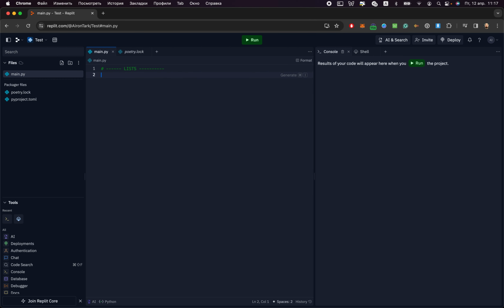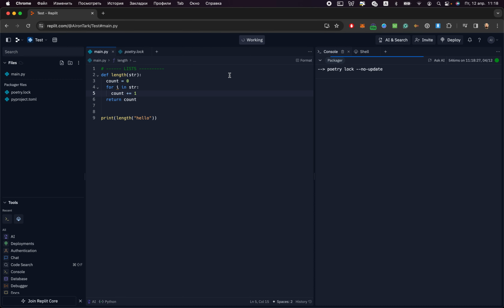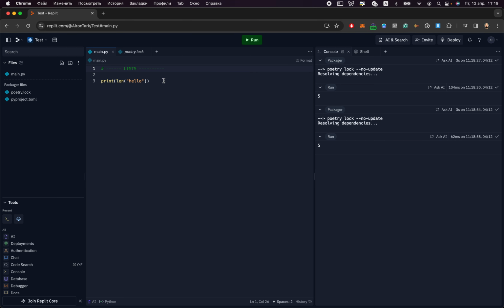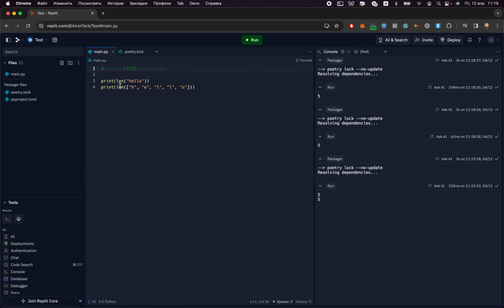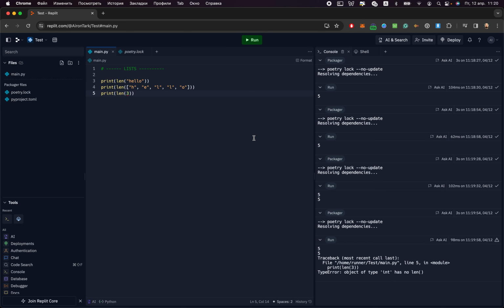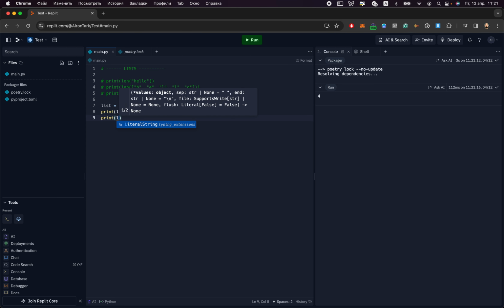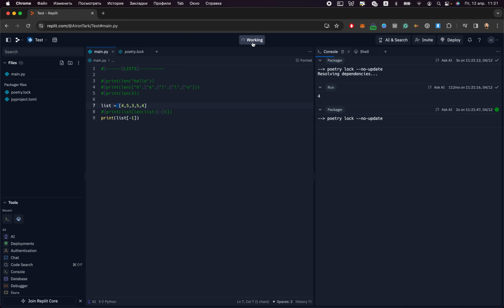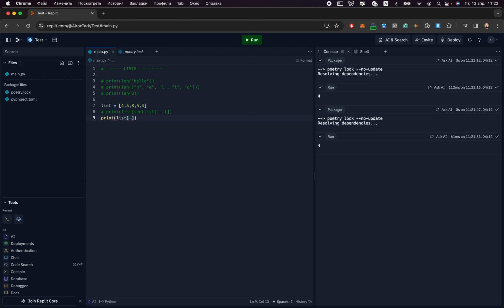Python - "Len" function and how to work with the lists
Python len()

The len() function is used to return an integer value which indicates the number of items in an object. Data items are stored as numeric index values in iterable objects such as string, list, tuple, etc. These index values are useful to reference individual data items of the object. The Python len() function sums up these index values of a specified iterator and returns the count.